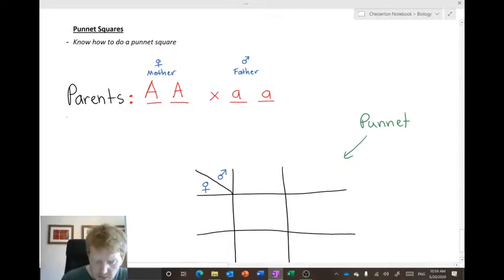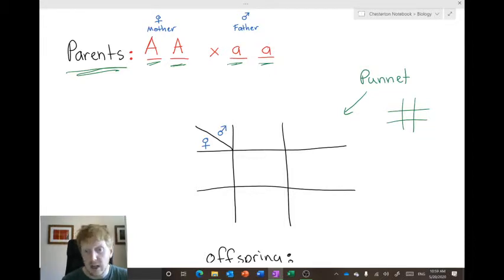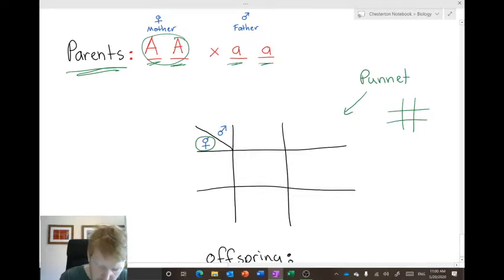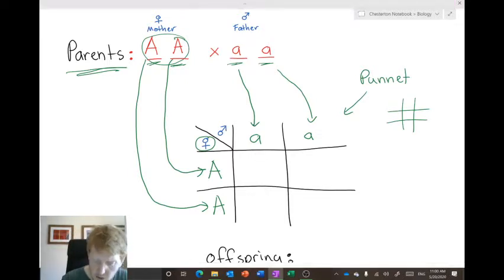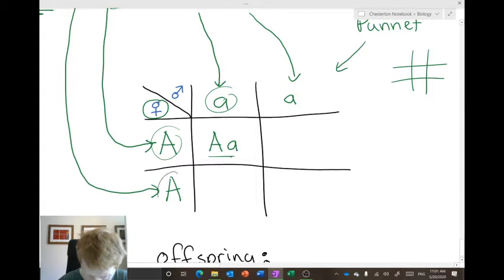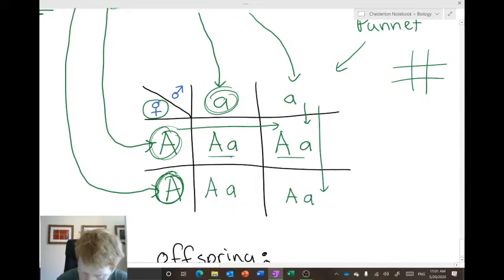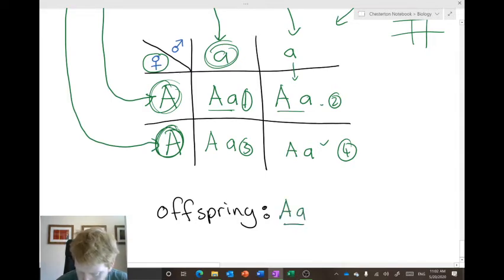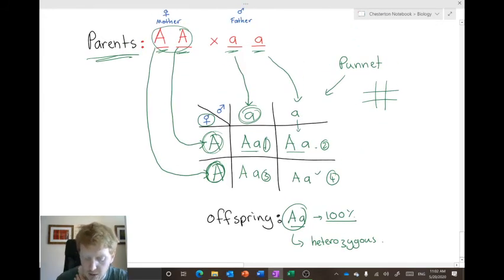Punnet Squares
In this video, we take you through the mechanics of how to complete punnet squares and determine the what genes the offspring will inherit. Good luck!